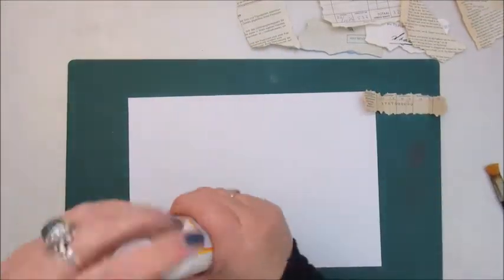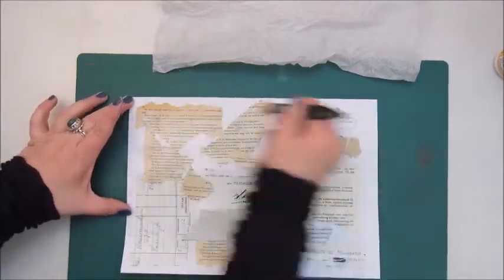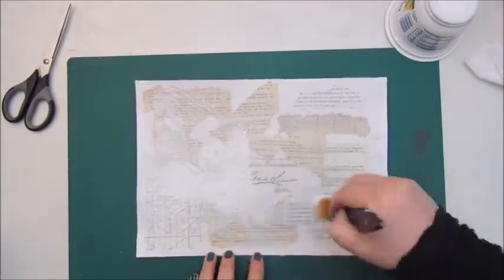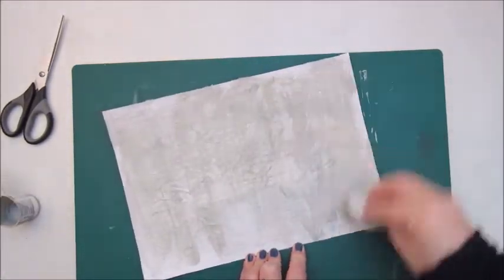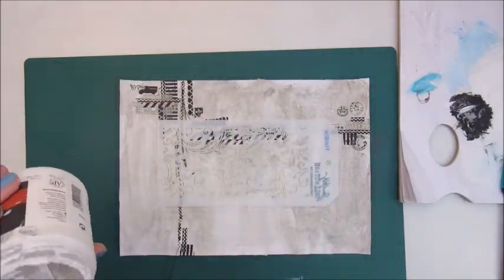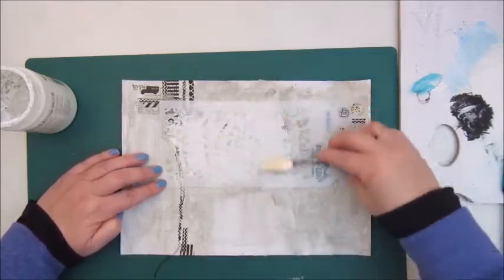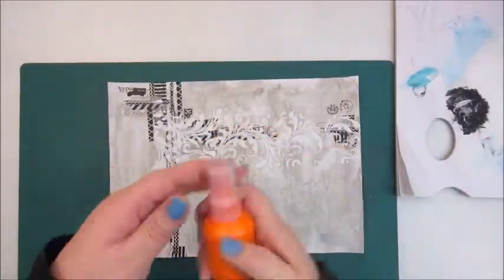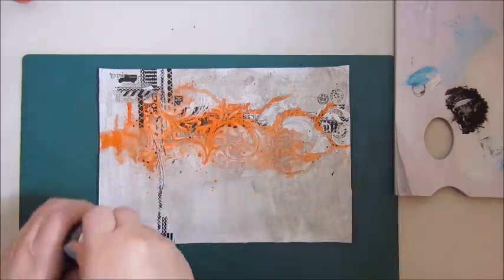Art Journal Page Growing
Another AJ page from start to finish. Hope you like it.